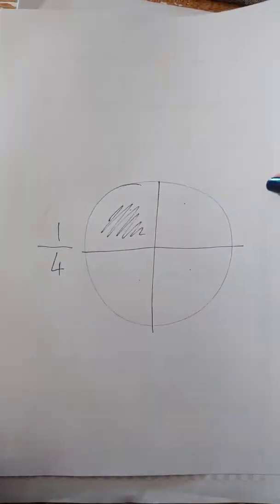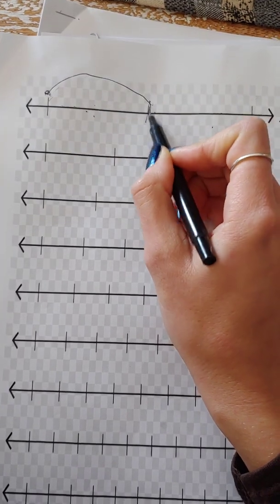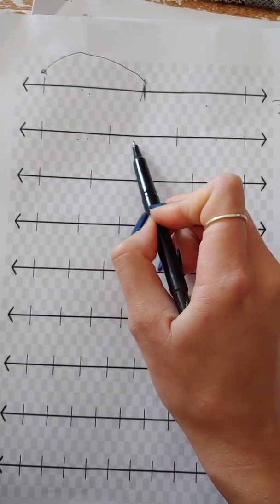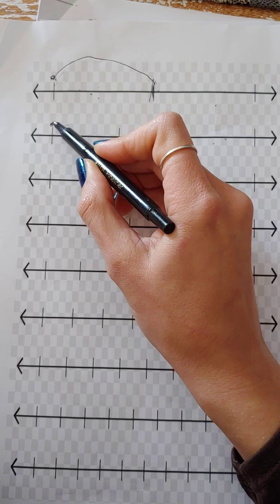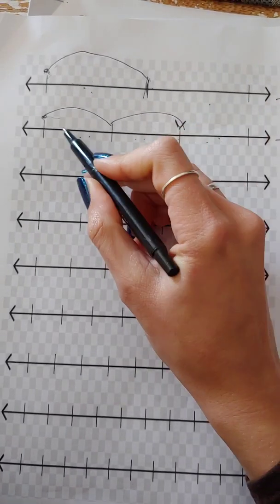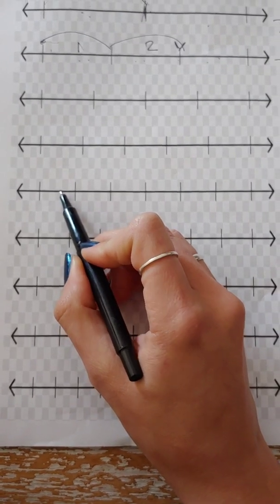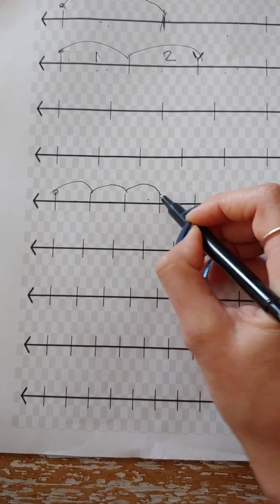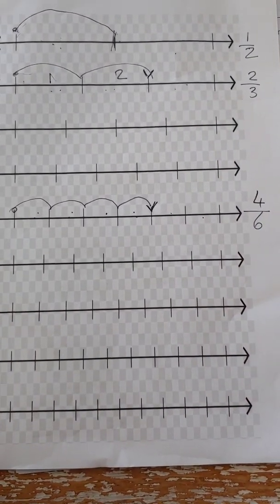week 11 - math activity 4